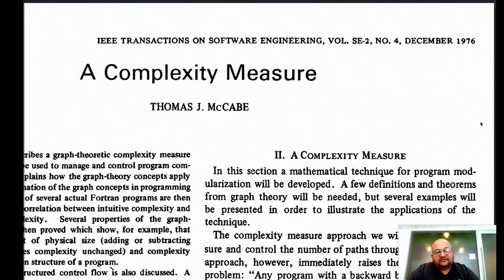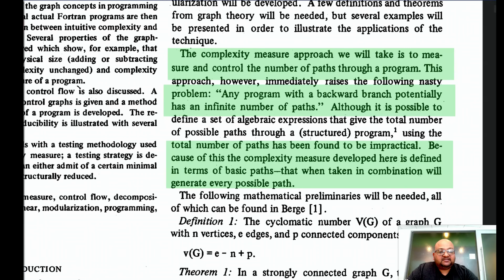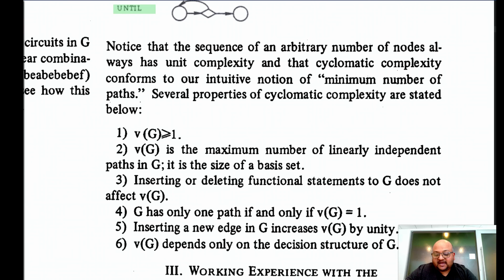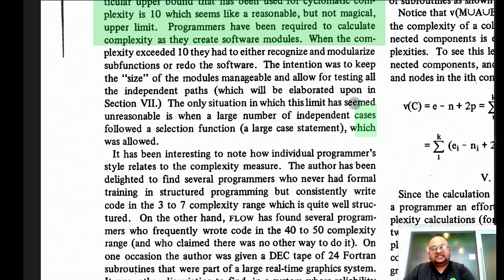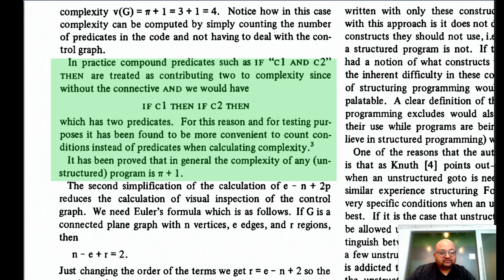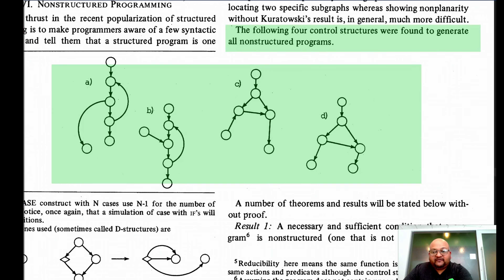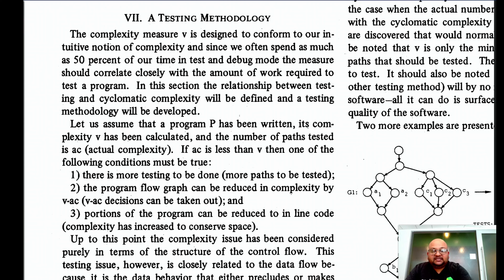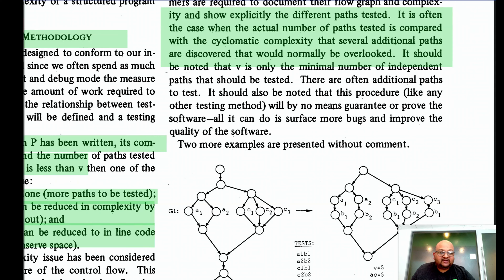Read a paper: A complexity measure (Cyclomatic complexity)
T. J. McCabe, "A Complexity Measure," in IEEE Transactions on Software Engineering, vol. SE-2, no. 4, pp. 308-320, Dec. 1976.